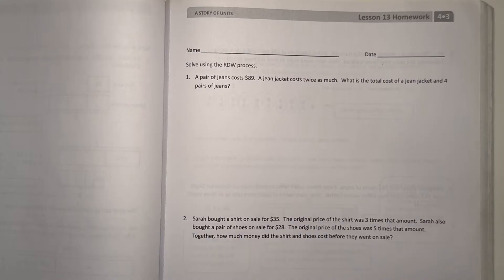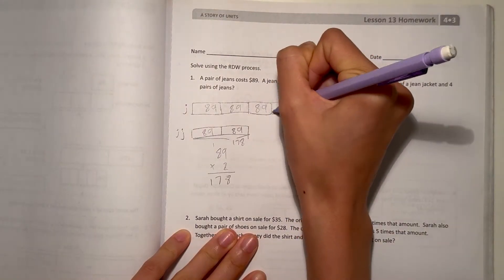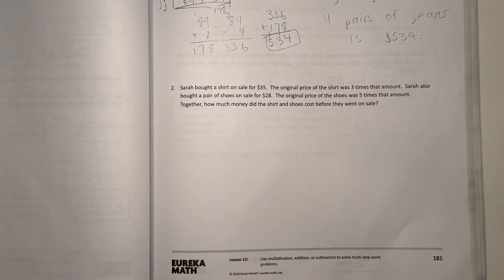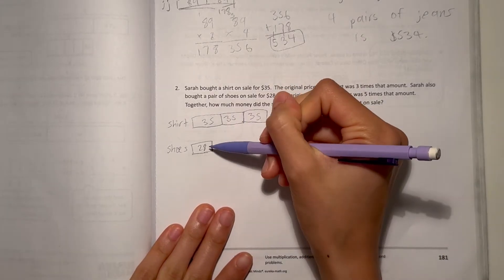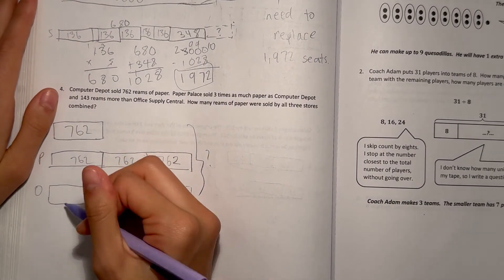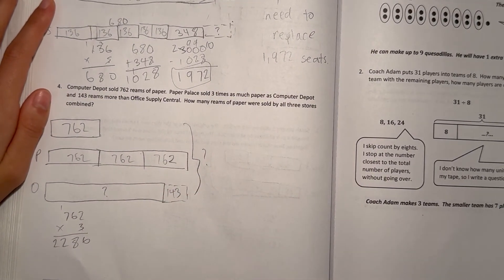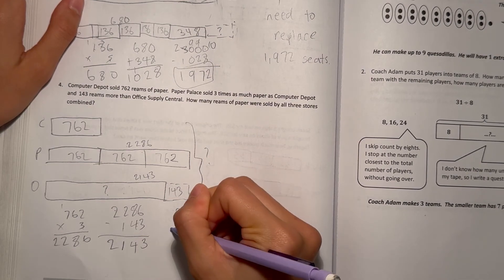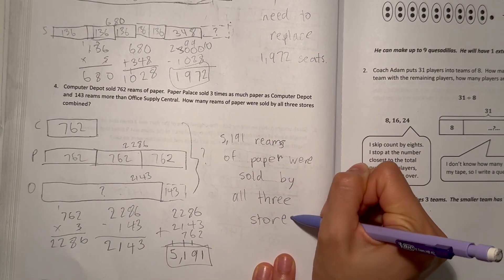Eureka Math Grade 4 Module 3 Lesson 13 Homework